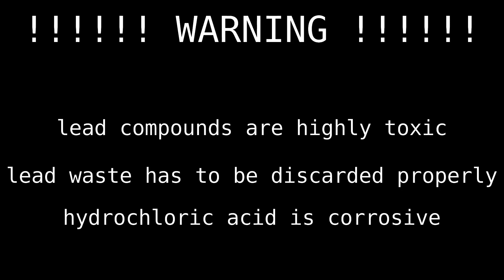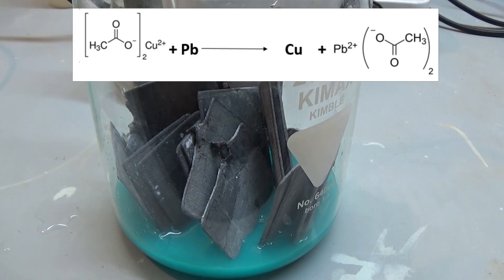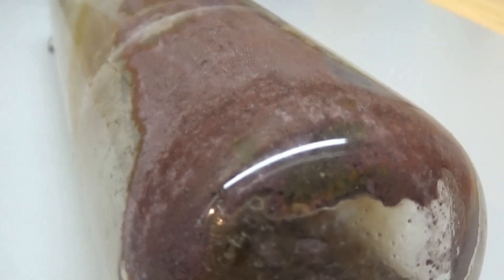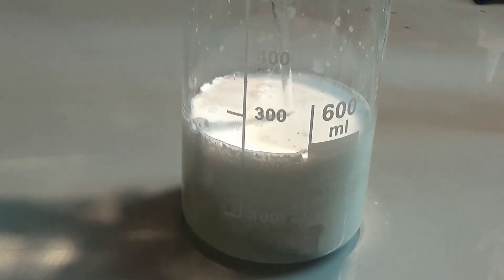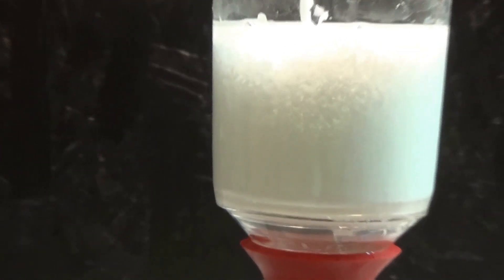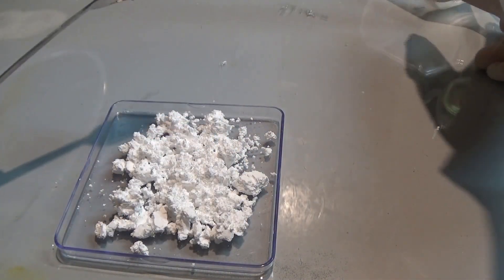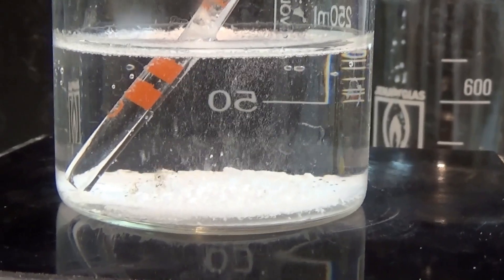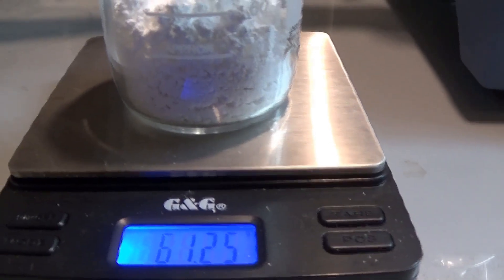lead two chloride synthesis OTC (PbCl2)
because i didn t want you to wait too long for a video i published this one where some complications ruined the originally planed lead two acetate synthesis annyway hope you enjoy

mfg hazelChem